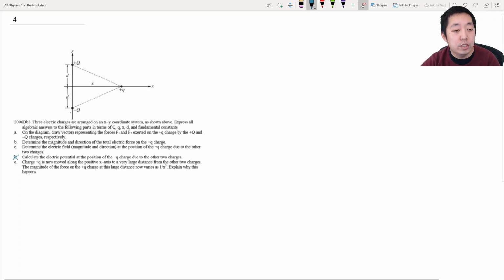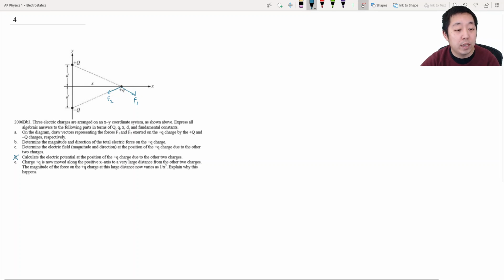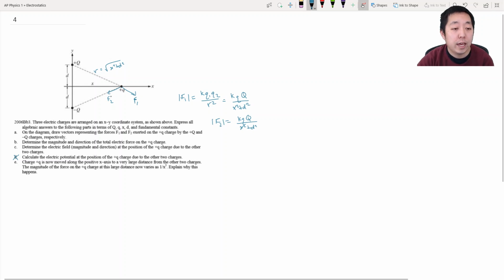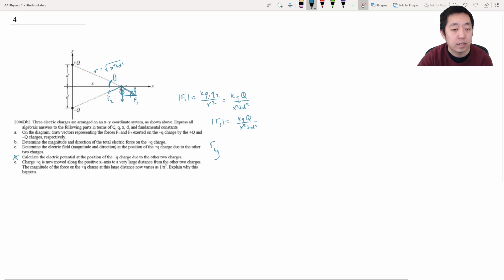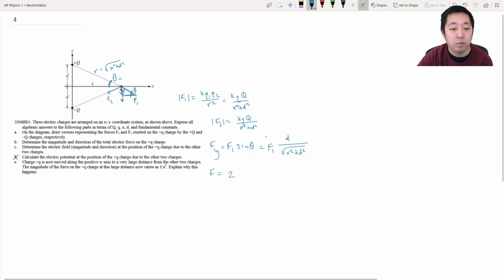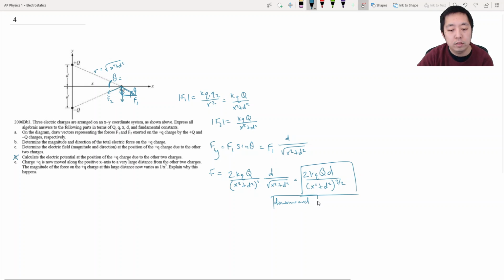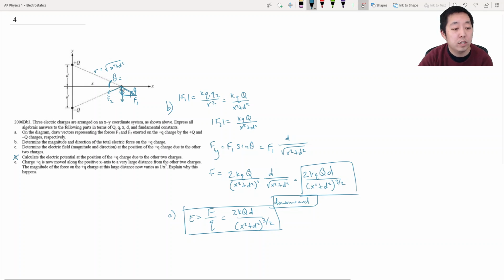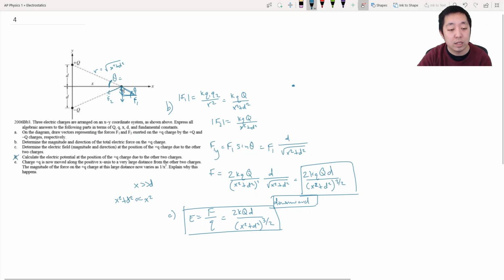AP Physics 1 Electric Charge and Electric Force Free Response 4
Walkthrough of the AP Physics 1 Electric Charge and Electric Force FRQ #4